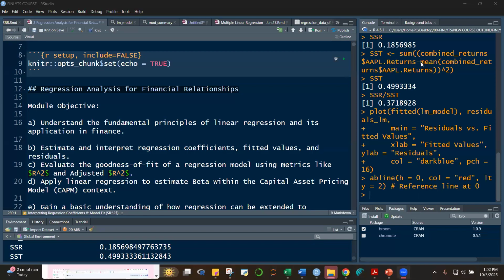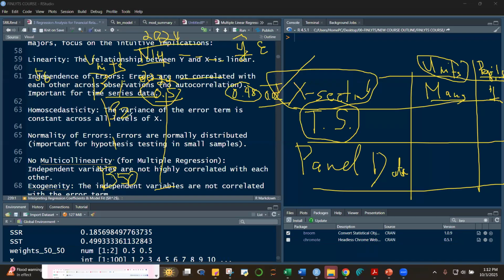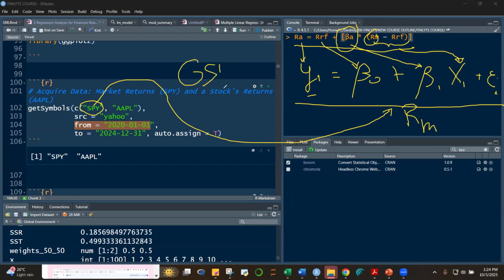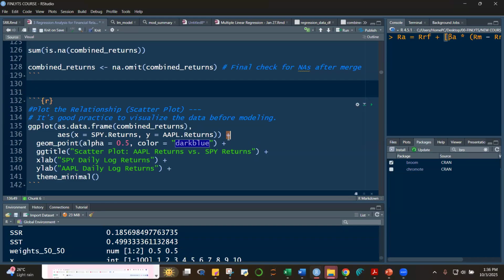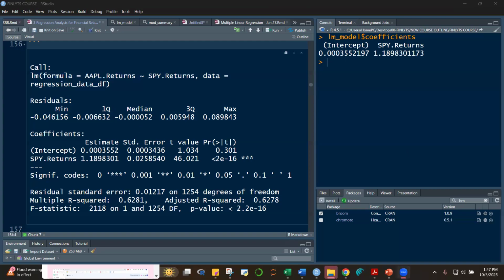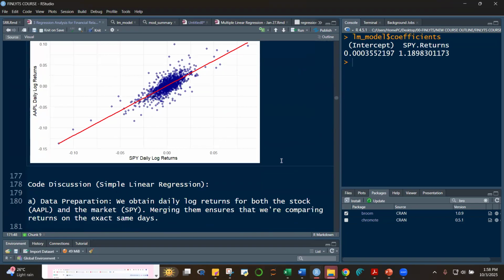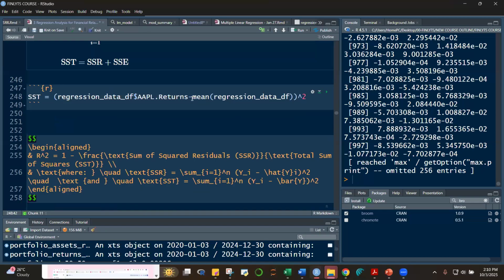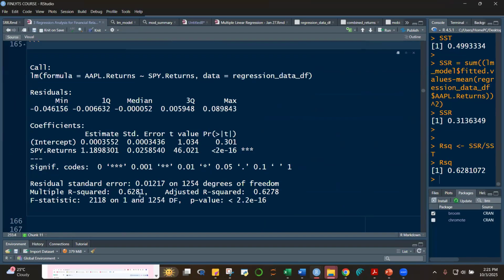FINLYTS K32 Oct 3, 2025 Multiple Linear Regression SSR, SSE, SST